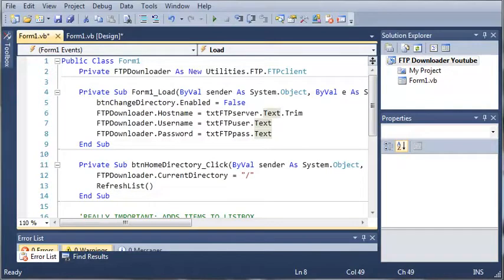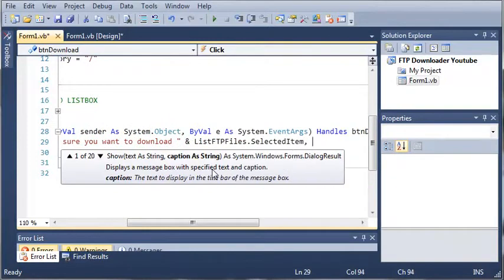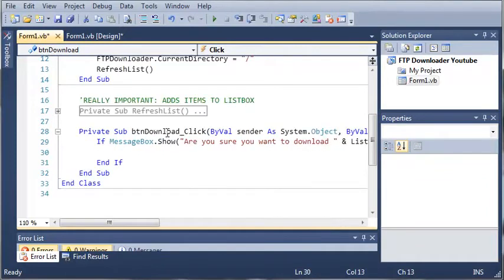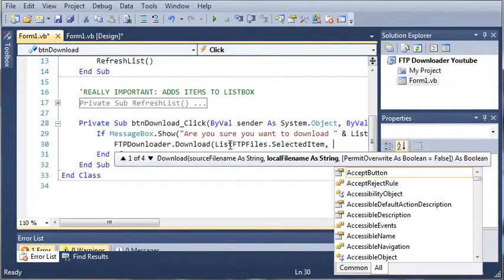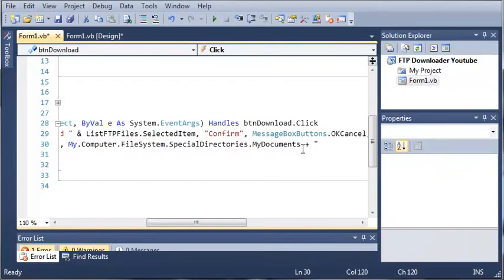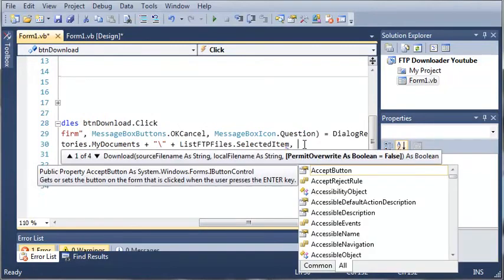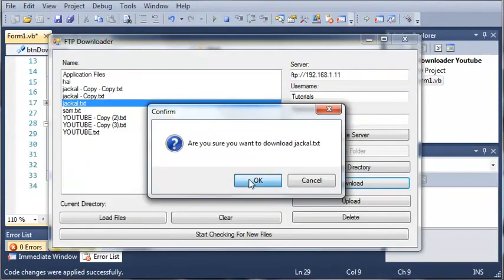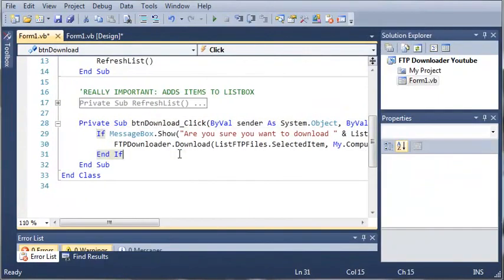Visual Basic Tutorial 181 FTP Downloader Part 4 Downloading Files 476 X 854